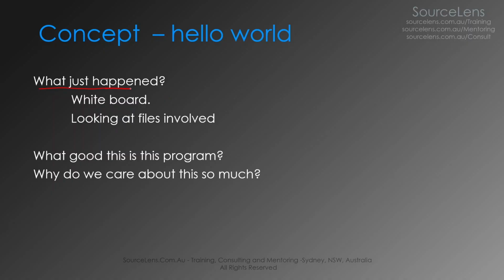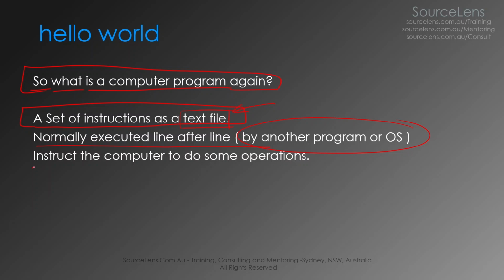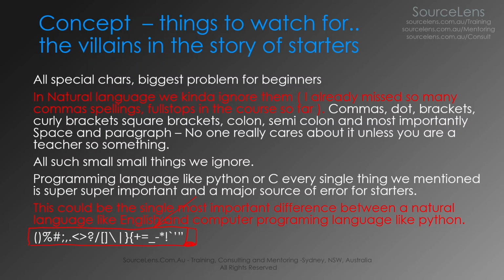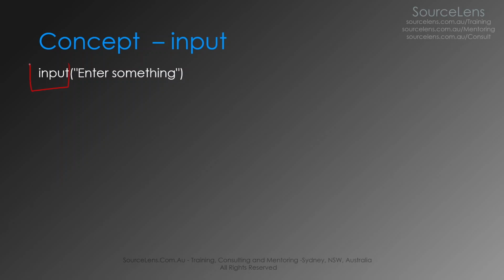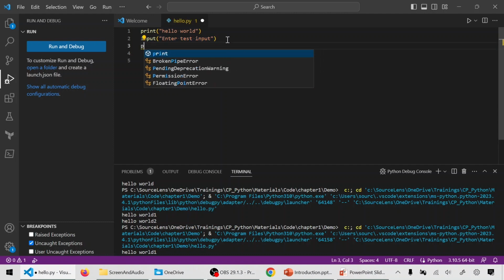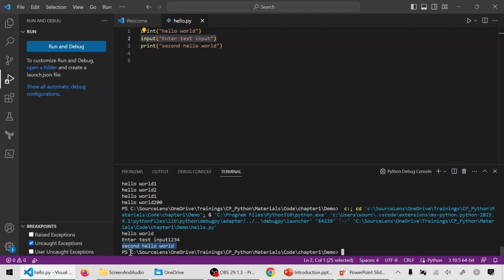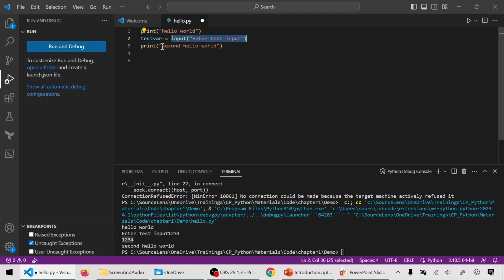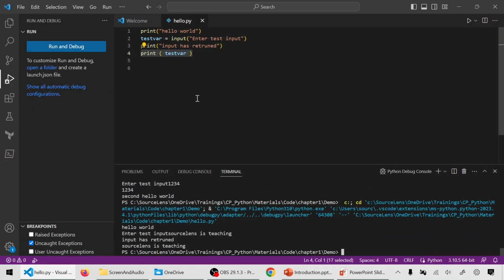Importance of special characters in Python Programing - Part 16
Link for the entire course:
    DECEMBER2025

In this lecture we will see how Python programming language if different from normal English language.

The significance of characters in English language in Python Program.